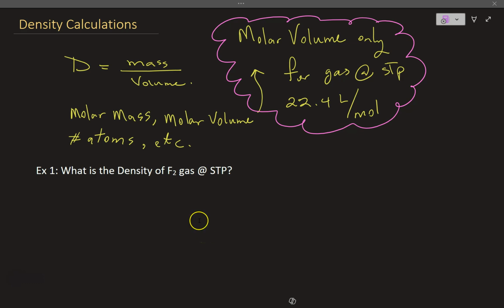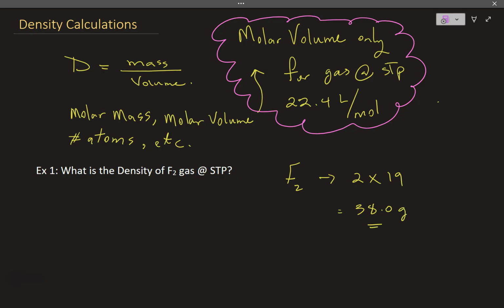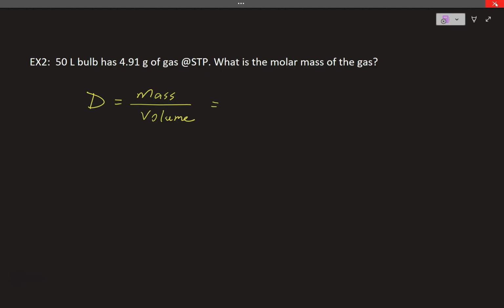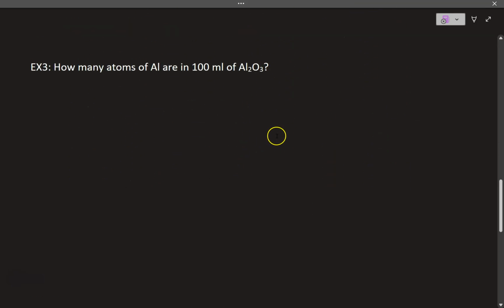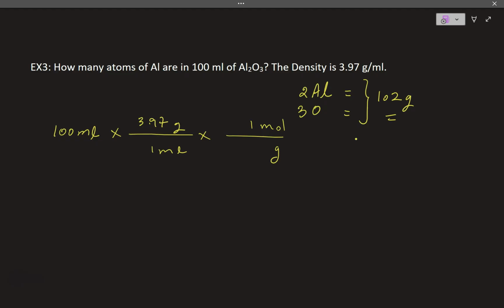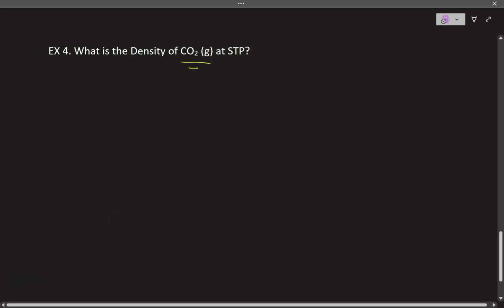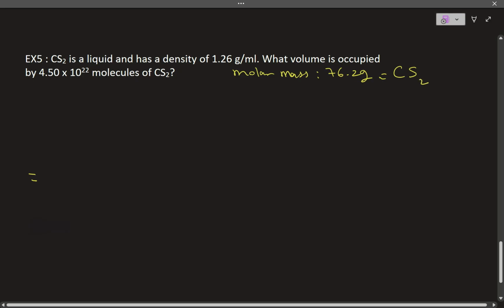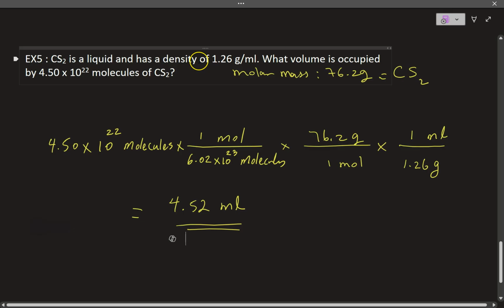Density Calculations -Molar Mass, Volume, Mole Conversions & Number of Atoms, EASY GUIDE - CHEMISTRY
Density Calculations | Molar Mass, Molar Volume, Mole Conversions & Number of Atoms | Full Step‑By‑Step Tutorial
In this lesson from the MathSupport channel, @mathsupportnow ,  we dive into density calculations and connect them to the broader mole‑concept toolkit: molar mass, molar volume at STP, number of molecules, and atom counting.
You’ll learn how to combine density with mole conversions to solve gas, liquid, and solid problems with full clarity and confidence.

🔹 1. Density of a Gas at STP   Using Density = mass /volume
Applying 22.4 L/mol for gases at STP
Calculating the density of F₂ gas using its molar mass (38.0 g/mol)
Final density: 1.70 g/L

🔹 2. Finding Molar Mass From Density (Reverse Process)
Given mass and volume of a gas at STP
First computing density Then using  molar mass = density × 22.4  L/mol
Final molar mass of the unknown gas: 44.0 g/mol

🔹 3. Number of Atoms in a Sample (Multi‑Step Conversion)
Using density to convert mL → g
Converting grams to moles using molar mass
Converting moles to molecules using Avogadro’s number
Converting molecules to atoms using the chemical formula
Final result:4.69×10^24 Al atoms

🔹 4. Density of CO₂ Gas at STP
Using molar mass (44 g/mol)
Applying molar volume (22.4 L/mol)
Final density: 1.96 g/L

🔹 5. Volume of a Liquid From Molecules + Density
Multi‑step conversion:
molecules → moles → grams → mL
Using density of CS₂ (1.26 g/mL)
Final volume: 4.52 mL

00:00 – Welcome & overview
00:17 – Density formula + molar volume reminder
00:52 – Example 1: Density of F₂ gas at STP
01:37 – Example 2: Molar mass from density
03:31 – Example 3: Number of atoms in 100 mL of Al₂O₃
05:45 – Example 4: Density of CO₂ gas
06:42 – Example 5: Volume of CS₂ from molecule count
08:11 – Final advice + quiz reminder

This video is ideal for:
🎯 Chemistry 11
🎯 AP Chemistry Foundations
🎯 Science 10 (Chemistry Unit)
🎯 Students preparing for quizzes, tests, or final exams
🎯 Teachers and tutors needing clean worked examples

💬 Comment with your questions or requests